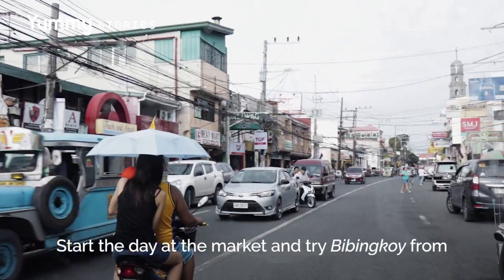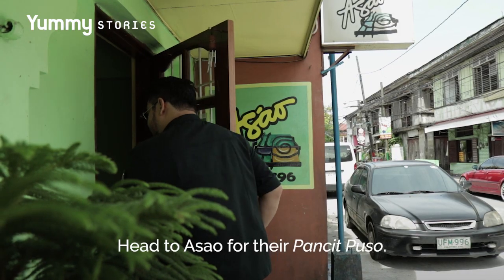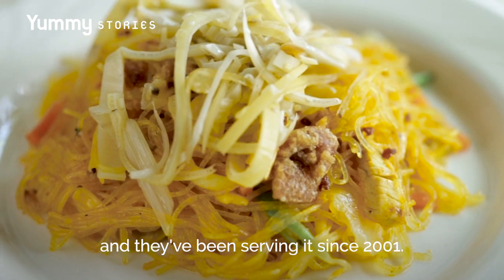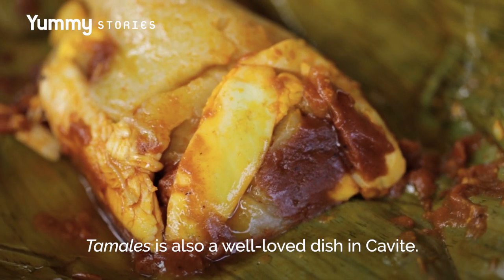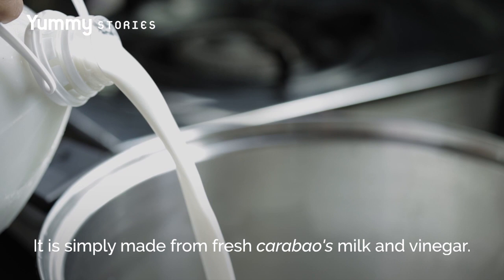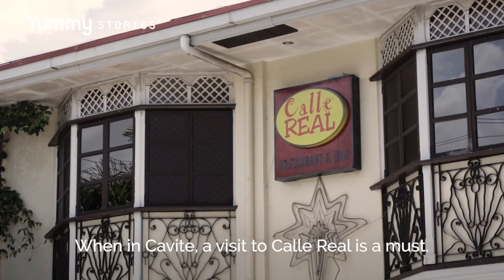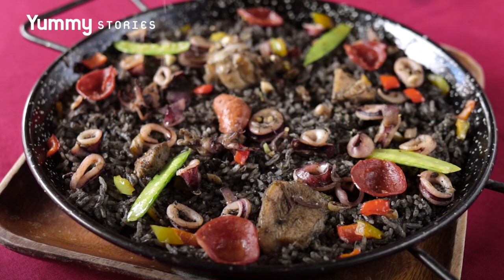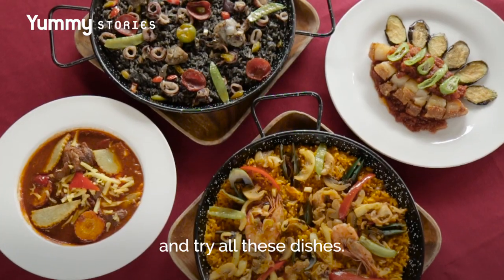12 Hours in Cavite: What to Eat + Where to Go | Yummy Ph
Cavite is a treasure trove of delicious eats!